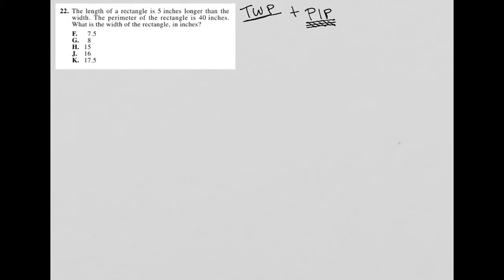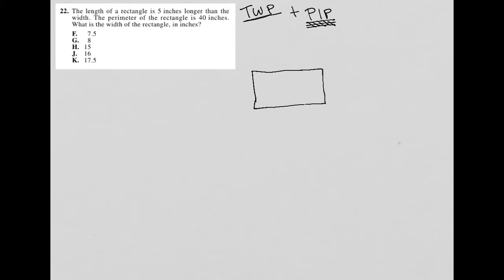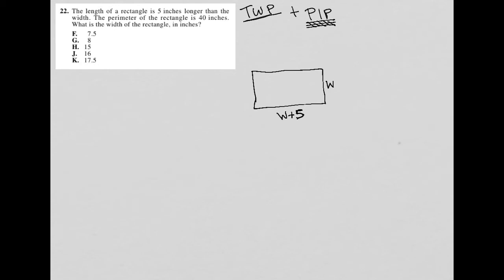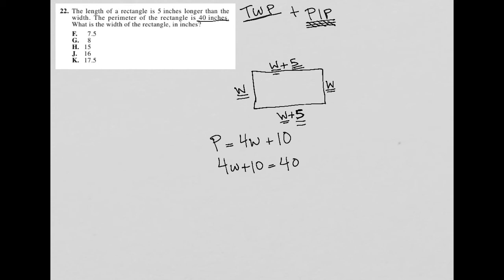The length of a rectangle is 5 inches longer than the width. The perimeter of the rectangle is 40..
2018/19 Official ACT question 22:

The length of a rectangle is 5 inches longer than the width.  The perimeter of the rectangle is 40 inches.  What is the width of the rectangle, in inches?